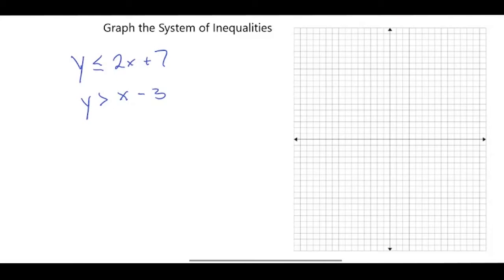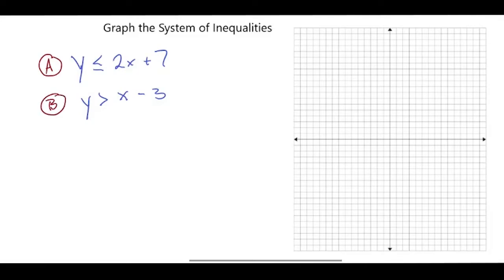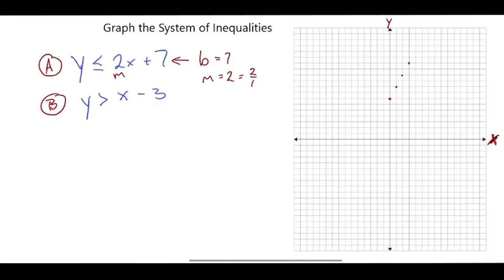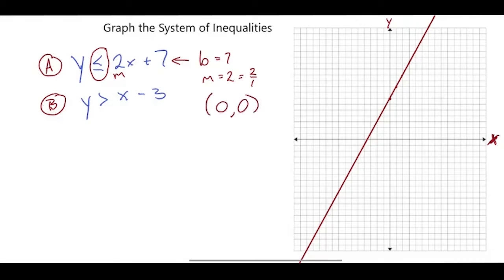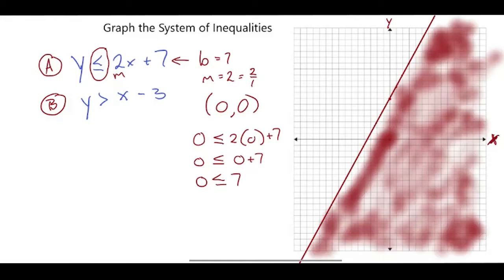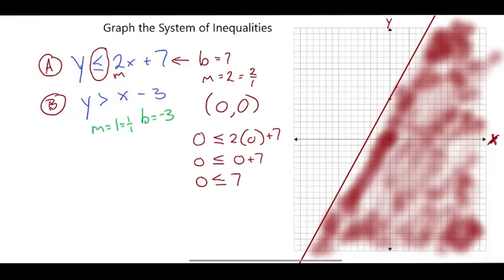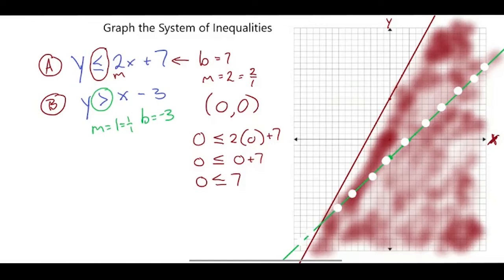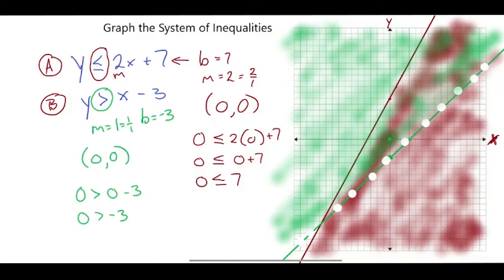Alg2 4•3 Graphing Systems of 2 Inequalities B